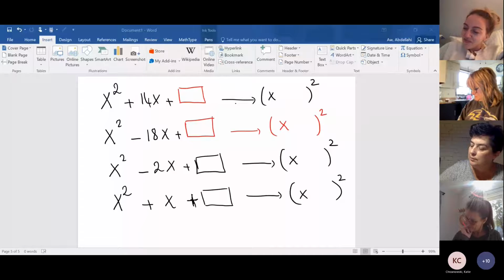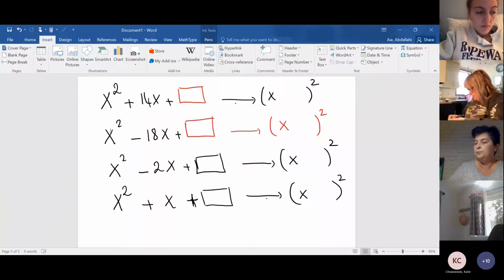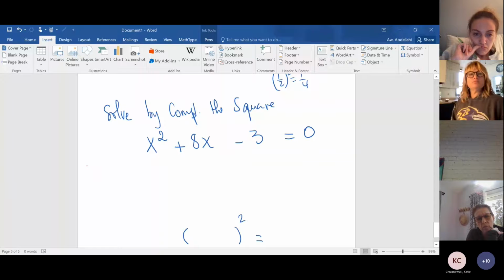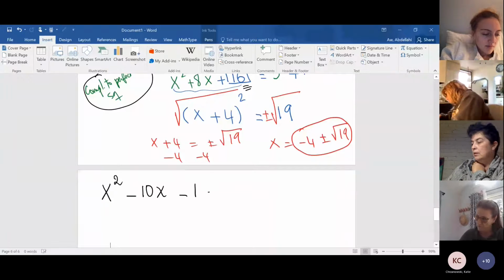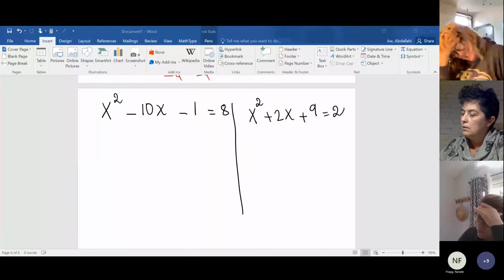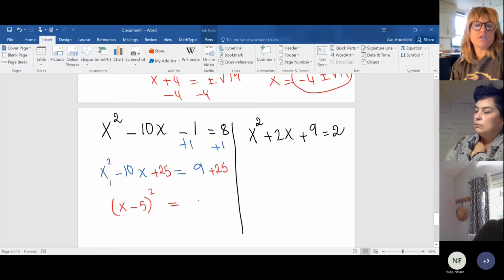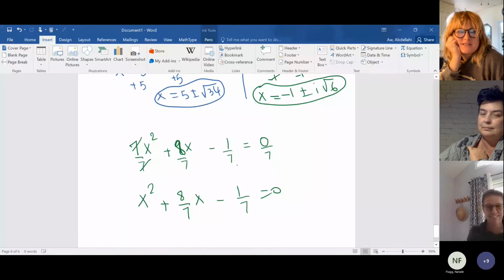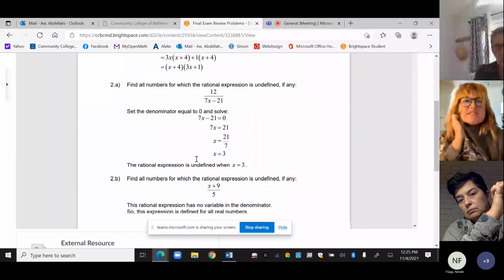1104 math 083 dma